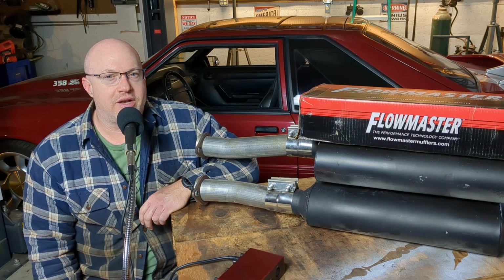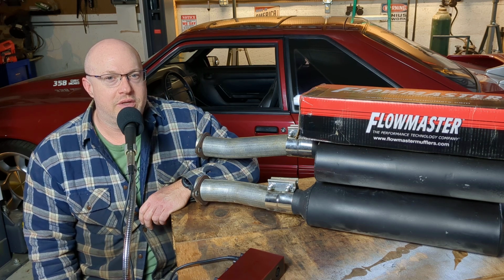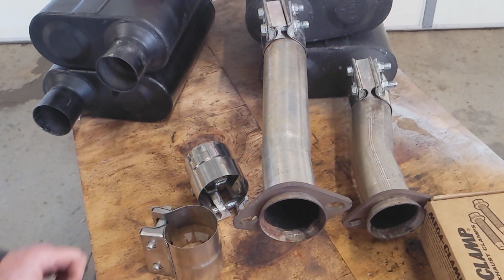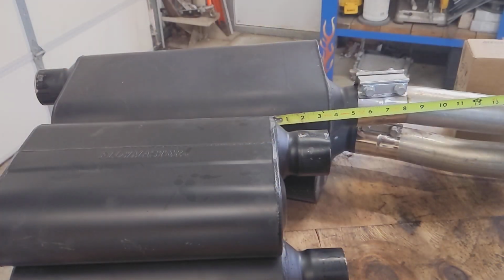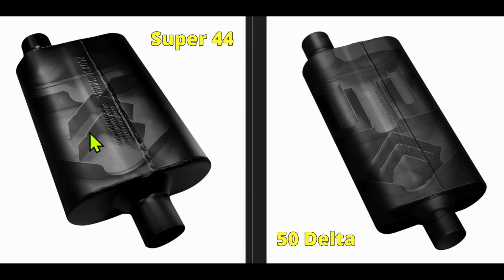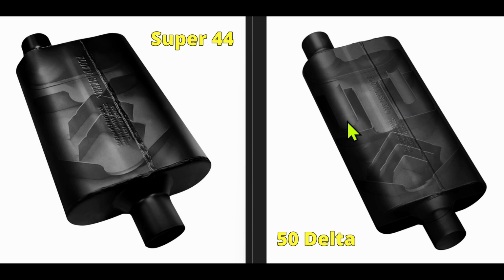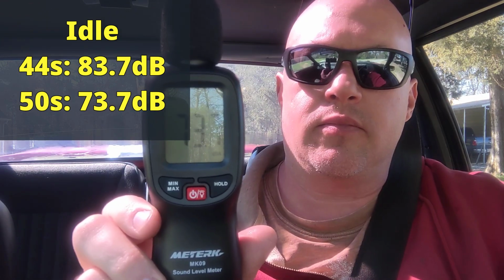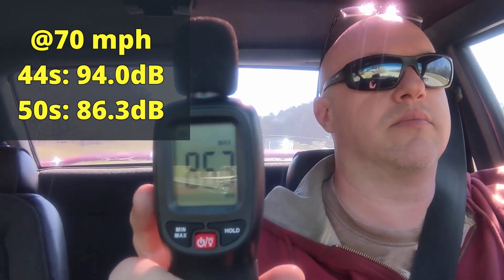FlowMaster Super 44 vs 50 Series Delta on a Fox Body Mustang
How does the Flowmaster Super 44 series mufflers stack up against the Flowmaster 50 Series Delta?  Does this decrease interior sound levels, interior drone like advertised?  Does it make your CAM sound better?

Both Mufflers recorded in Hi Fi Stereo, so crank it up on a good sound system to hear what they really sound like!

Products used in this video:
Flowmaster Super 44s
Flowmaster 50 Series Delta: Flowmaster 50 Series Delta
Walker Lap-Joint Band Clamps 33226
Focusrite Scarlett Solo 4th
Shure SM58 Microphone
Shure SM57 Microphone
Microphone cables
Phone windshield mount

Rev up your engines and get ready for an epic battle of exhaust tones! In this exciting video, we dive into the world of Mustang mods as we compare two iconic FlowMaster mufflers: the FlowMaster Super 44 and 50 Series Delta. Join us as we unleash the raw power of these mufflers on a Fox Body Mustang, and discover which one reigns supreme in the quest for the perfect exhaust note.

We will take you through a side-by-side comparison of these two FlowMaster options, showcasing the unique characteristics and sound profiles of each. From aggressive growls to melodic purrs, you'll witness firsthand how these mufflers transform the auditory experience of your hot rod.